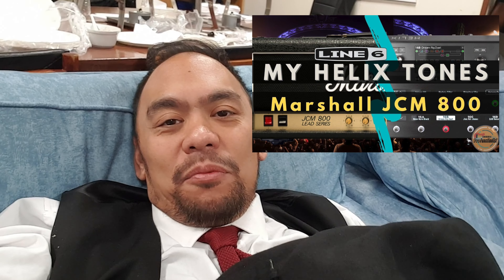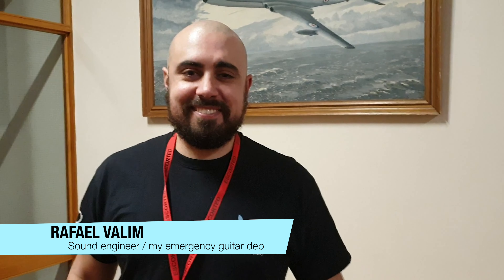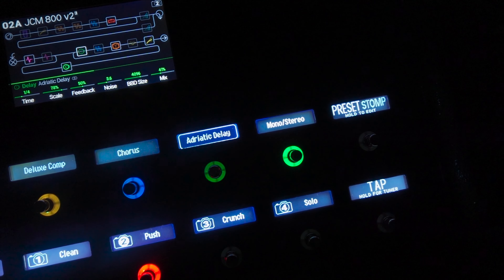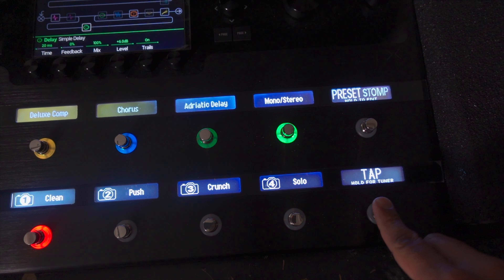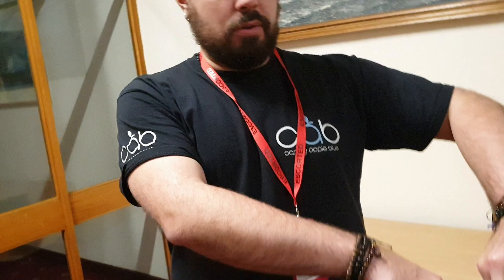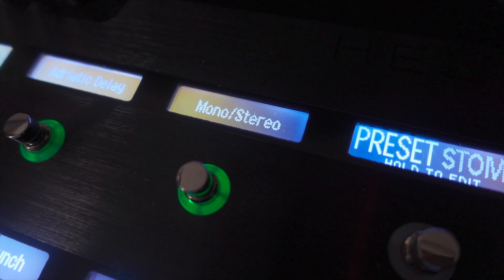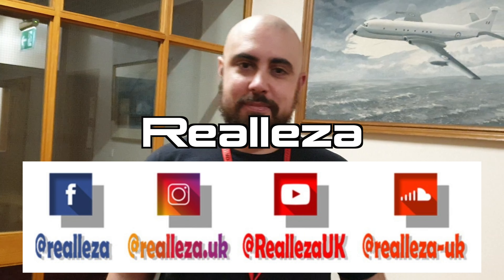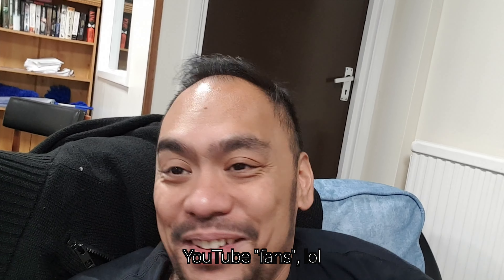How Easy Is The Line 6 Helix To Use? (Sound Engineer's First Time Using Helix + General Thoughts)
I have once again been taken ill. But I thought I'd re-frame the situation as an opportunity for a video. I was ill while on a gig and wasn't able to play the whole show, so our sound engineer Rafael kindly stepped in and played on some songs.

So in this video, we see how easy it is to use the Line 6 Helix on a gig for someone who has never used one before. This is his first time using the Line 6 Helix. How will he find his first experience with it?

TIME STAMPS:

0:00 - I'm ill and can't play the gig
2:56 - How easy was the Helix layout to understand?
3:35 - Did you have any problems?
5:07 - As a sound engineer, how did the Helix sound?
6:05 - Did you notice the stereo effect?
6:51 - Rafael's musical project
7:20 - After the show. What happened in the 2nd set?

Rafael's Musical Project: Realleza (amazing Brazilian based band)

Amazon UK
Amazon USA

○ Shure 535 In-Ear Monitors
Amazon UK
Amazon USA

○ TC Electronic Polytune (tuner pedal):
Amazon UK
Amazon USA

○ MXR Flat Patch Cables: (Amazon)

○ Mogami Flat Patch Cables:
Amazon UK
Amazon USA

○ Auient Evo 4 (Audio Interface):
Amazon UK
Amazon USA

○ Auient Evo 8 (Audio Interface):
    Amazon UK:
Amazon USA

VIDEO GEAR:

○ Sony ZV-1 (camera):
Amazon UK
Amazon USA

○ Joby Telepod 325 (Extendable Selfie Stick/Tripod):
Amazon UK
Amazon USA

○ Samsung Note 9 (camera 2):
Amazon UK
Amazon USA

○ RØDE Wireless Go (wireless lapel mic):
Amazon UK
Amazon USA

○ RØDE SC7 TRS to TRRS Smart Phone Cable:
Amazon UK
Amazon USA

○ Hohem Mount Holder Kit:
Amazon UK
Amazon USA

○ Softbox Lighting:
Amazon UK
Amazon USA

○ Aputure AL-M9 Mini LED Light:
Amazon UK
Amazon USA